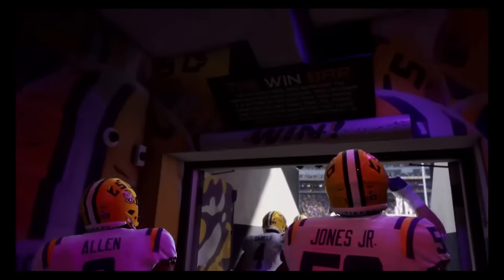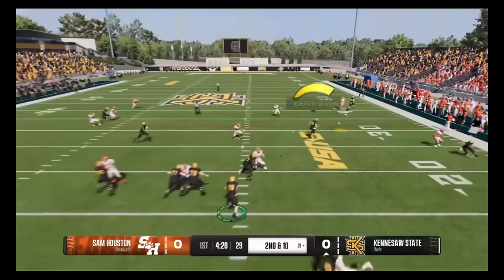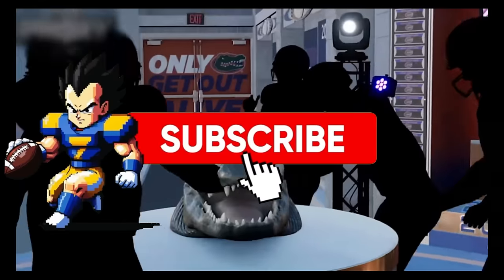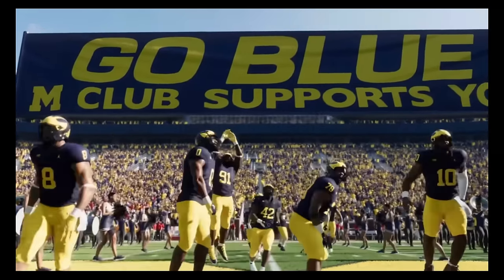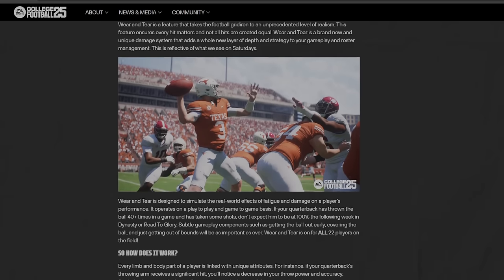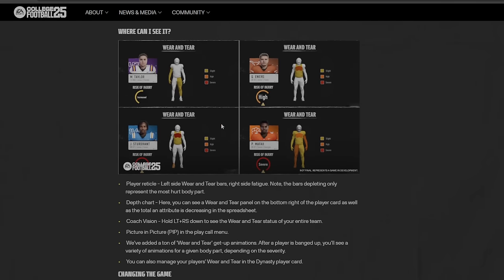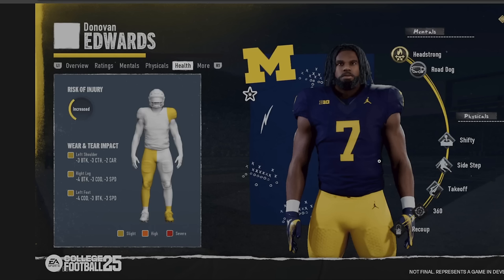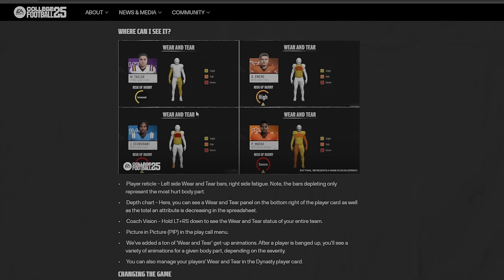How to Manage Wear and Tear: EA Sports College Football 25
A tips and tricks video that describes how to better manager wear and tear for EA Sports College Football 25.